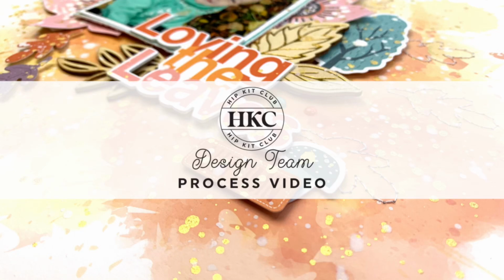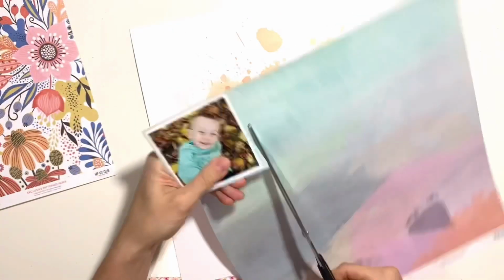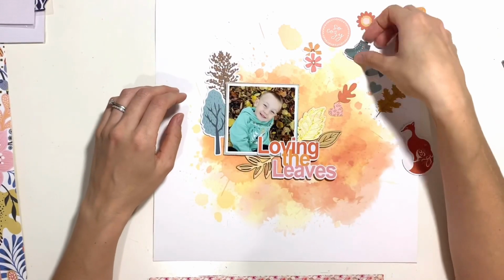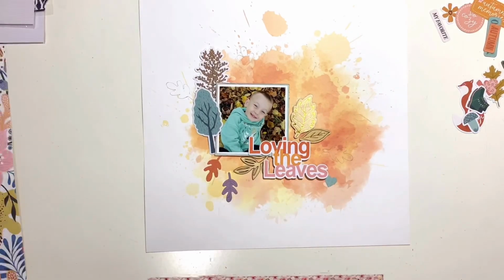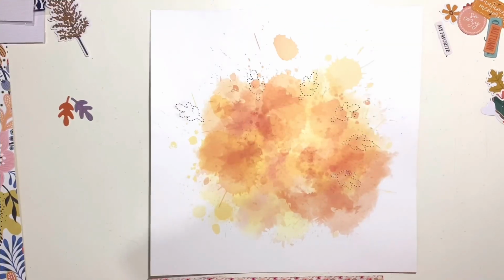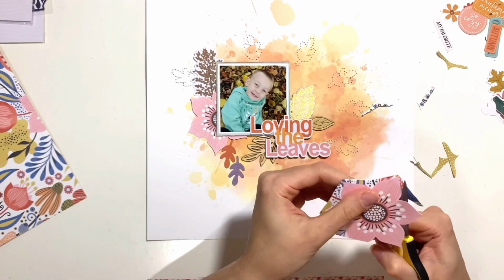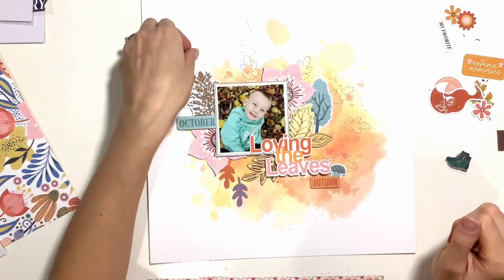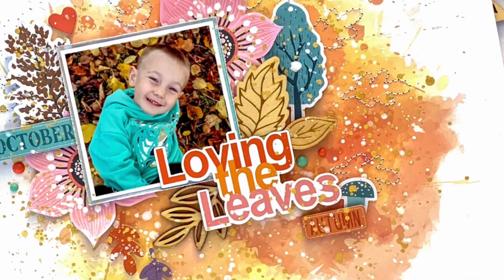MAIN KIT ONLY | REBECCA MOORE | OCTOBER 2021 HIP KITS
Hello, Rebecca @preciouspagespapercraft here sharing a layout for Hip Kit Club using the October 2021 Main Kit only.